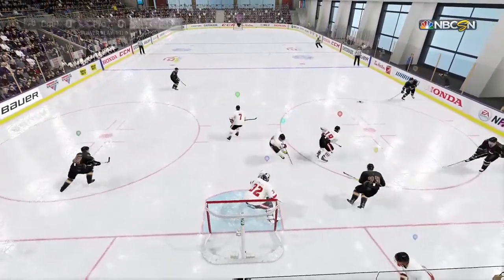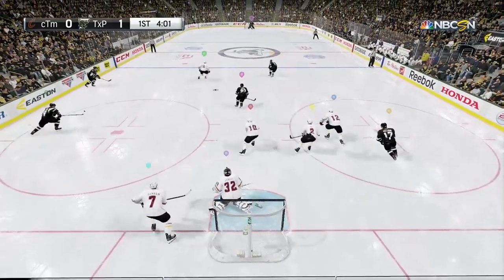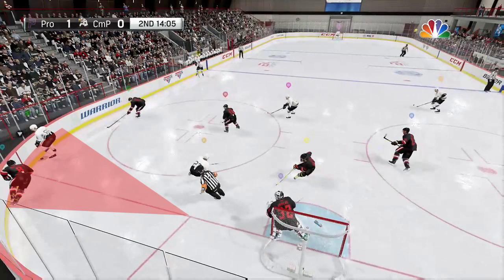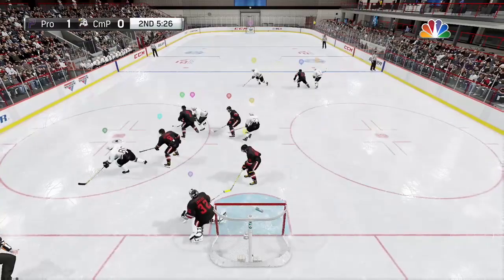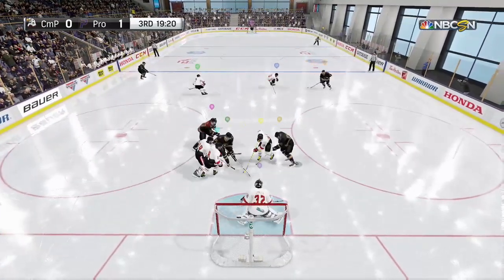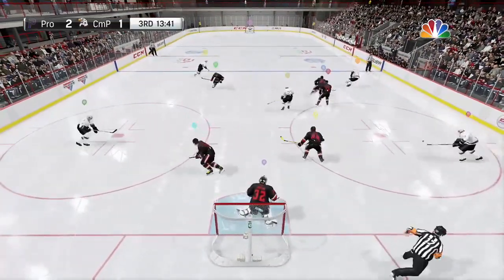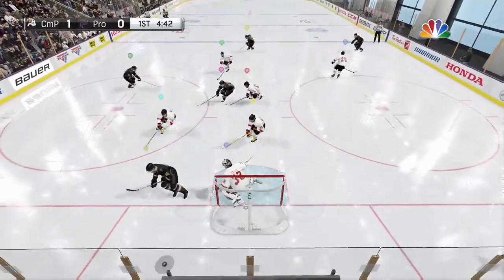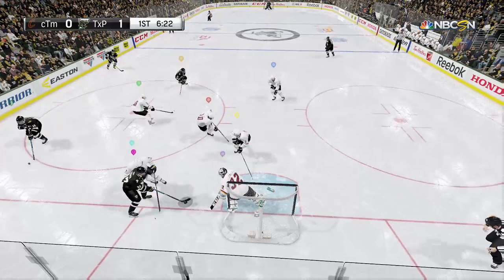NHL 18 EASHL Goalie Tips - How to use the Standing Post Hug to make you ELITE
NHL 18 EASHL HighlightS - Goals, Saves & Funny Moments!